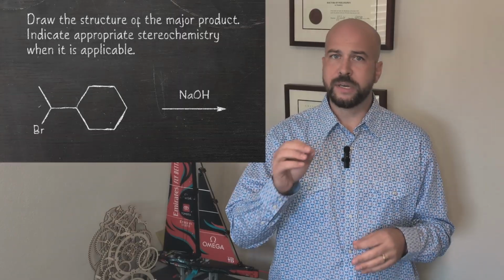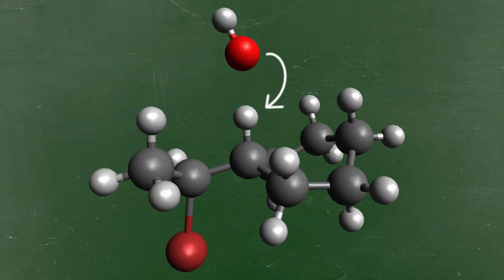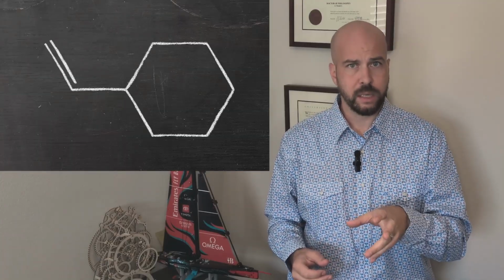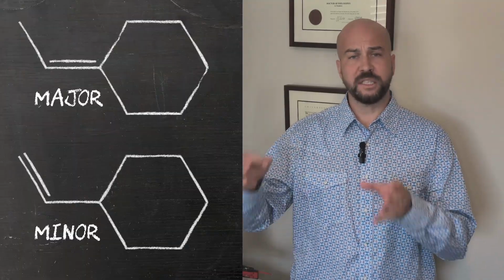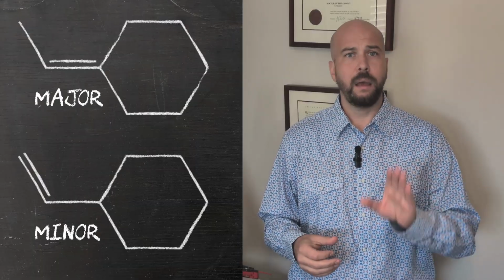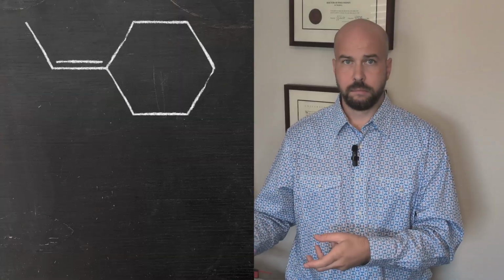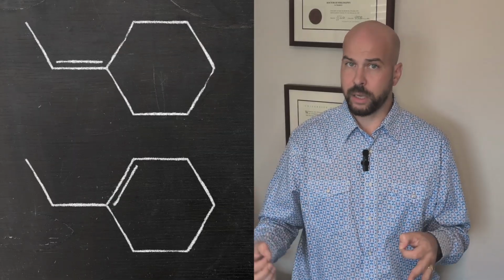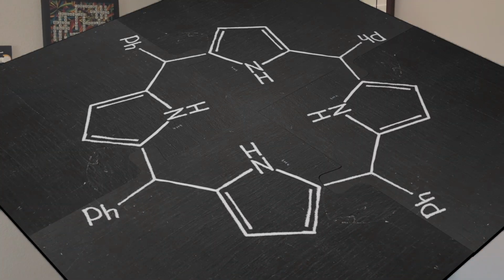Why Chemical Reactions Don't Give 100% Yields | A Hand Wavy Guide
Chemists report percent yield as part of their published results. In this video we look at all the competing side reactions that lower to overall yield of a reaction.

0:00 Introduction
1:22 The Reaction
3:20 Looking at the LUMO
4:35 The Zaitsev Product
6:15 Two Step Reactions
9:10 Porphyrin Synthesis
10:00 Outro